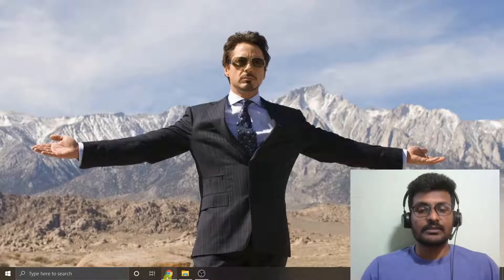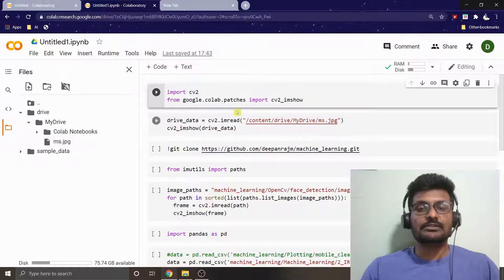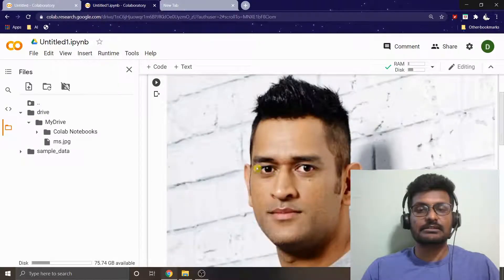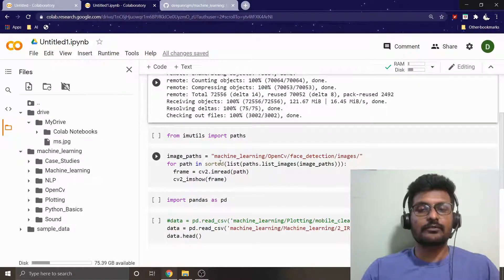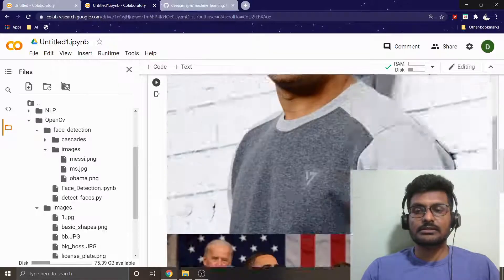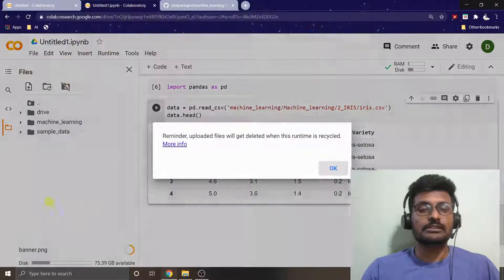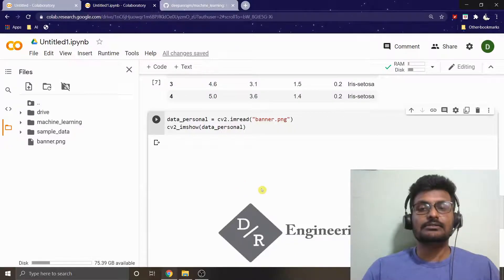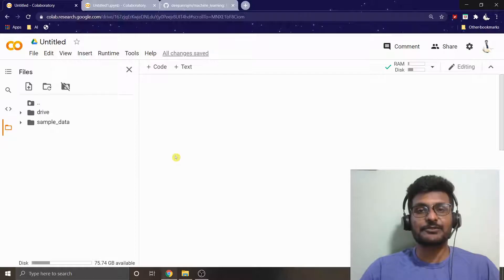Import data from Google Drive and Github into Google Colab | Upload External data into Colab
Upload your data into google colab from Google drive and Github and how to access inside code for image, csv and other directories.

Code
import cv2
from google.colab.patches import cv2_imshow
drive_data = cv2.imread("/content/drive/MyDrive/ms.jpg")
cv2_imshow(drive_data)
from imutils import paths
image_paths = "machine_learning/OpenCv/face_detection/images/"
for path in sorted(list(paths.list_images(image_paths))):
  frame = cv2.imread(path)
  cv2_imshow(frame)
import pandas as pd
data = pd.read_csv('machine_learning/Machine_learning/2_IRIS/iris.csv')
data.head()
data_personal = cv2.imread("banner.png")
cv2_imshow(data_personal)